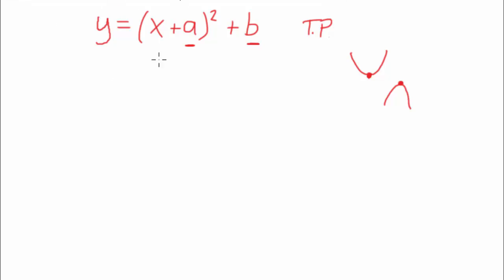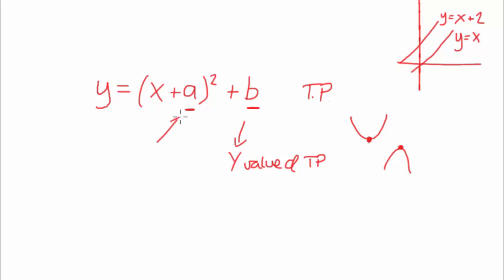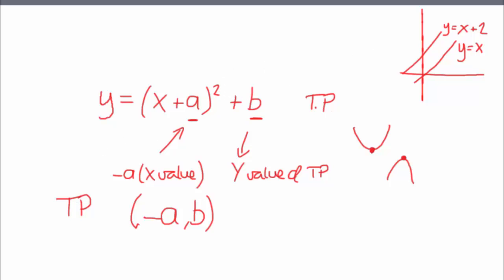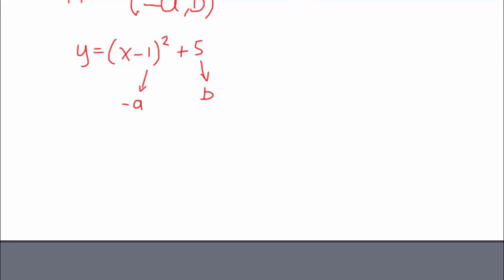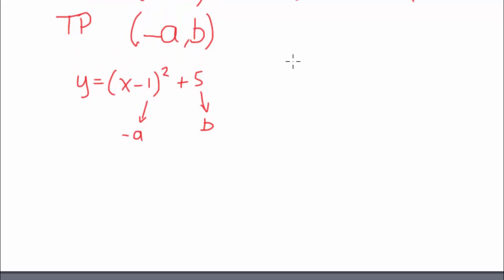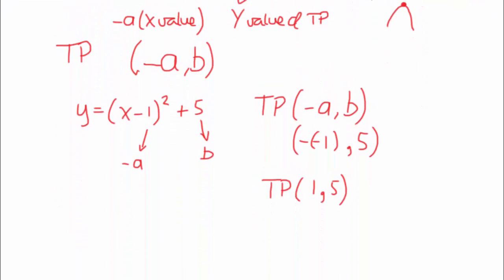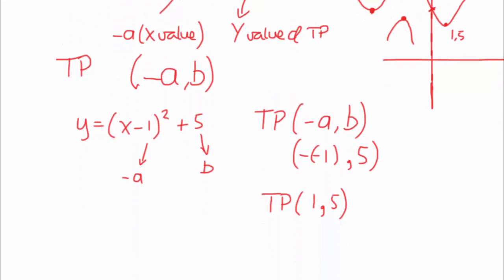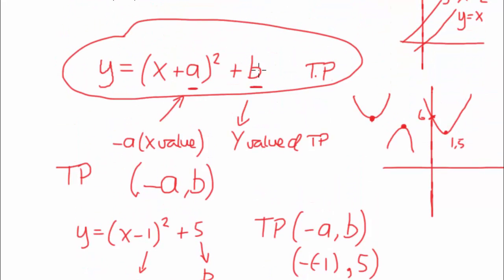Nat 5 Maths: Quadratic Graph y=(x+b)^2+b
Wee intro about turning point